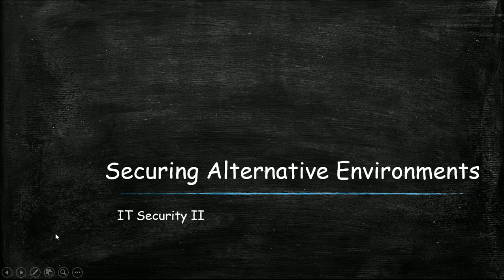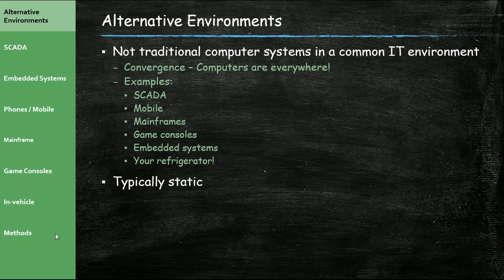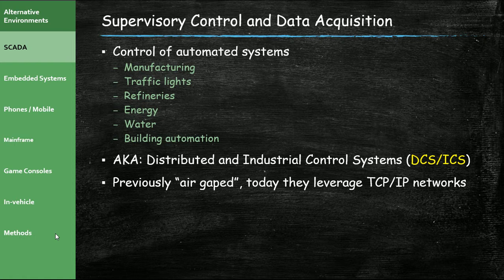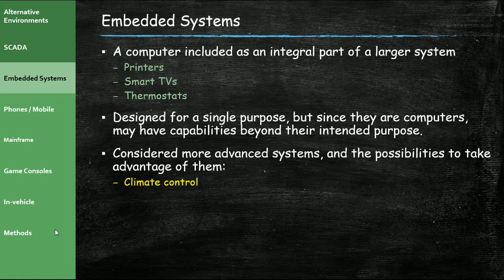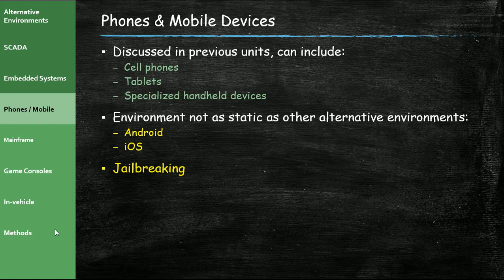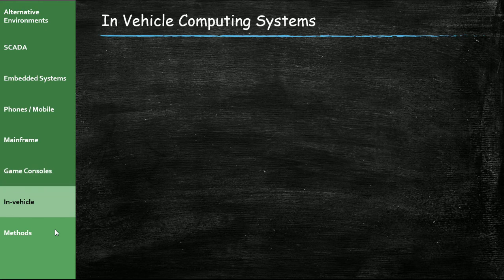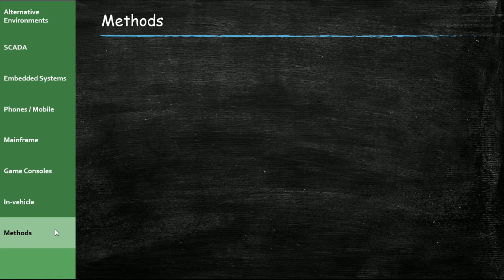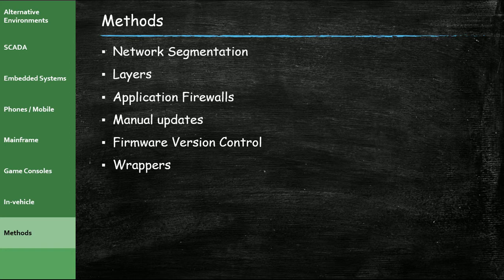Securing Alternative Environments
In this unit, you become acquainted with securing alternative environments. Alternative environments include nonstandard IT systems, such as SCADA systems, embedded systems, mobile devices, mainframes, in-vehicle systems, and game consoles.  The unit also covers the application of security methods, such as network segregation, security layers, application firewalls, manual updates, secure firmware control, wrappers, and diverse control sets.